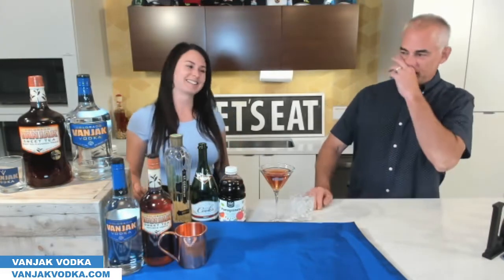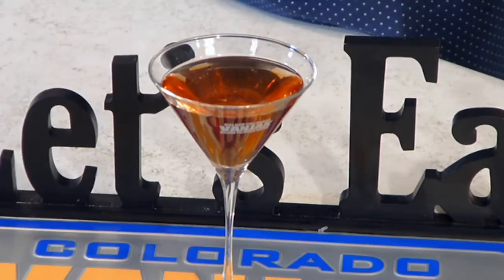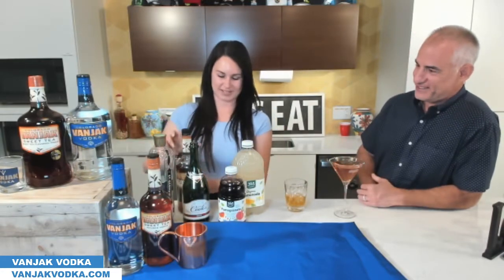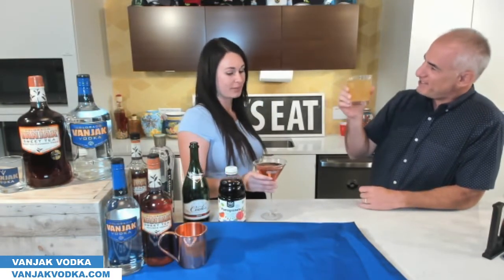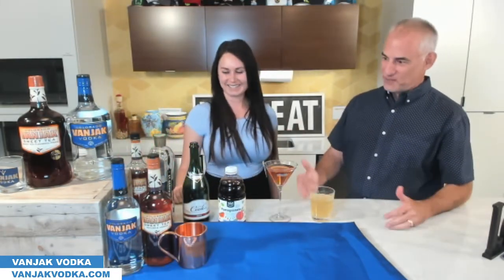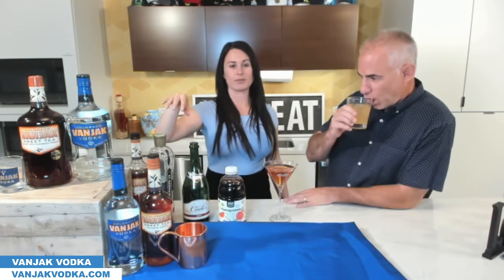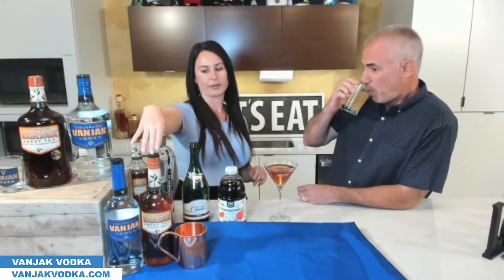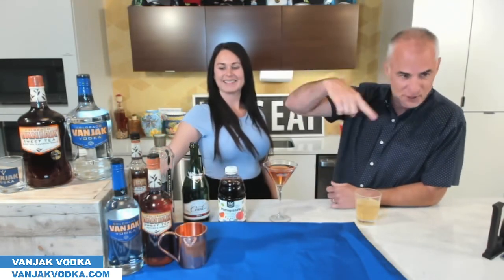Local Biz-Buzz: Vanjak Vodka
Vanjak Vodka is a 100% corn-based , gluten free vodka. Our vodka is distilled 6 times using our unique silver filtration process, producing a smooth drinking, premium product.
The name Vanjak is a mix of first names from the family: VAN, Jory, And Kim